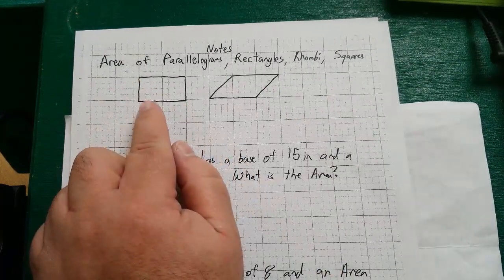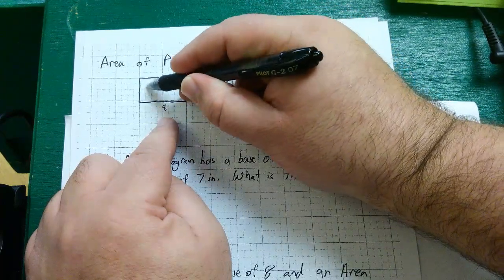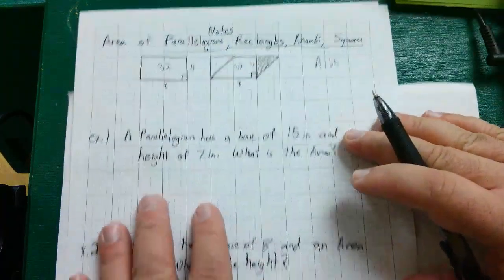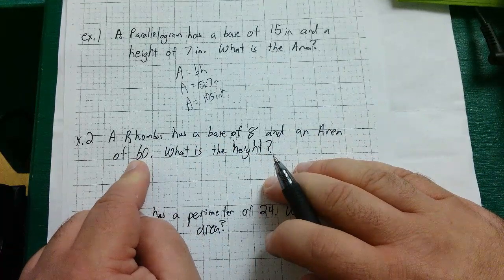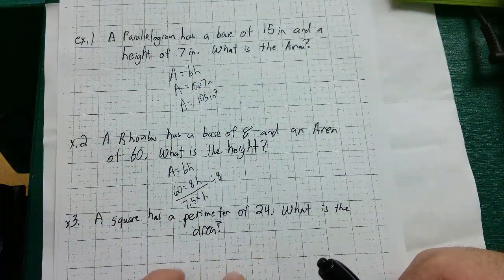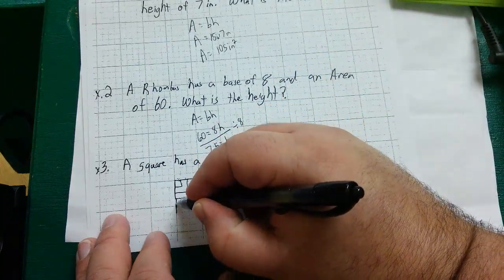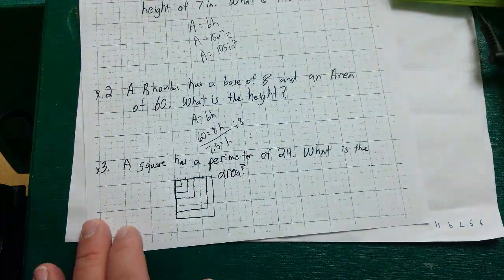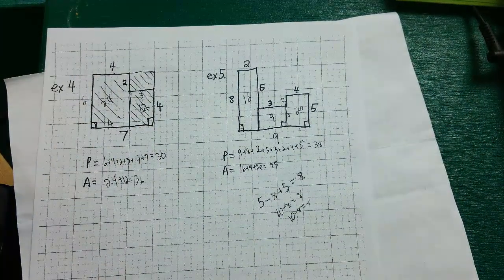02 26 2020 Area of Parallelograms